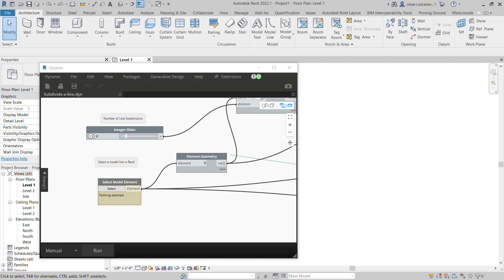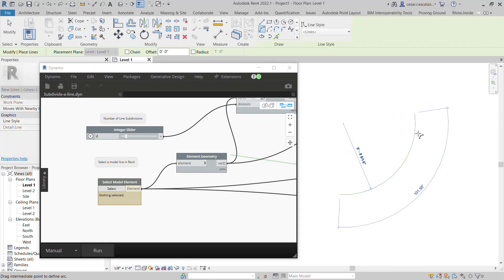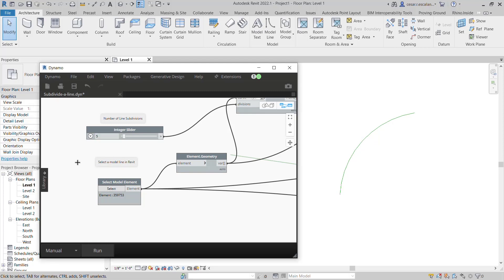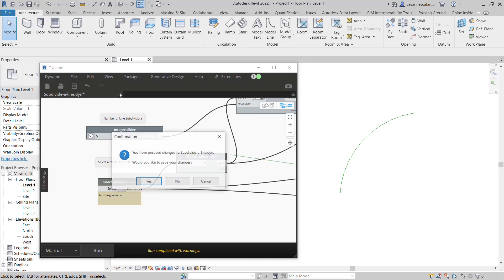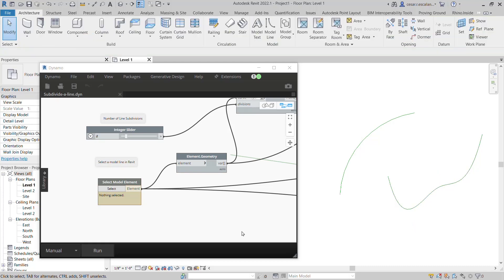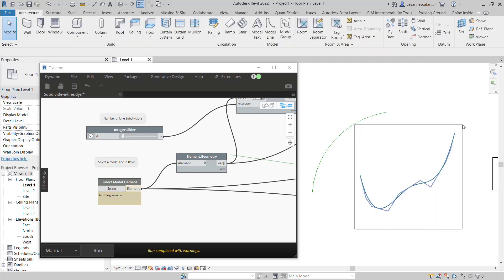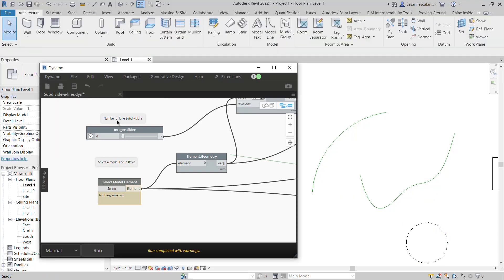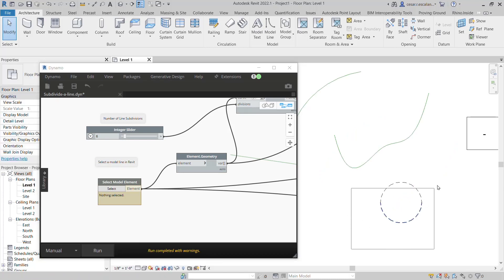Subdivide or Split a Revit Model Line in an equal number of segments lengths using Dynamo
Dynamo script for Revit 2020, in version 2.10.
Select a model line in the project and subdivide it into an equal number of segment lengths while keeping the line style.  Download the script from here